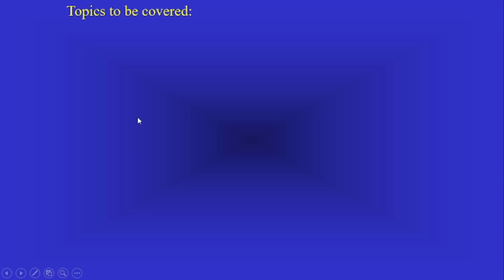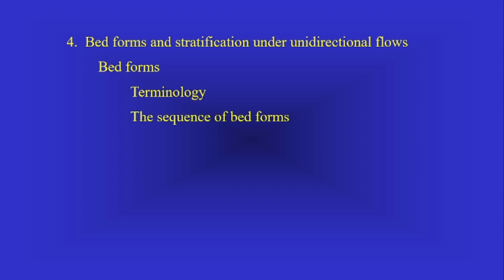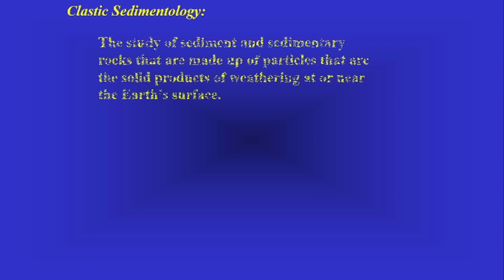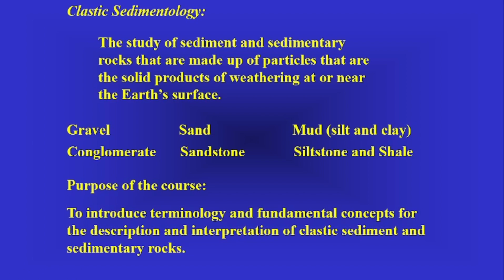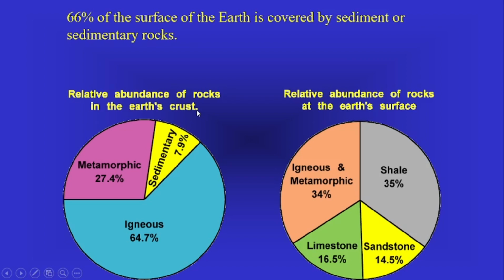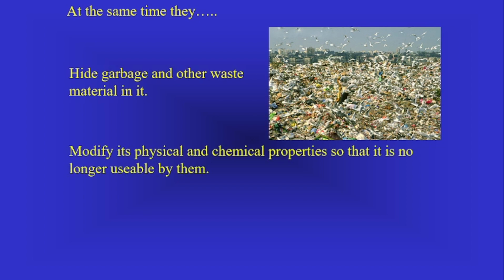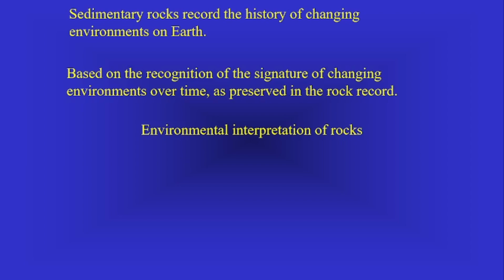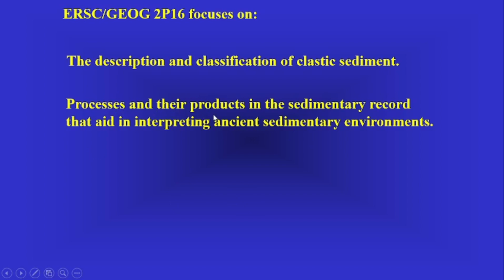The ABSOLUTE BEST Way to Understand Clastic Sedimentology geology @Geohub75X lec#01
Titel:
The ABSOLUTE BEST Way to Understand Clastic Sedimentology geology nature @NatGeo
In this lecture, we delve into the fundamentals of clastic sedimentology, exploring its significance in understanding geological processes. We will cover the classification of clastic sedimentary rocks, the processes of sediment transport and deposition, and the role of grain size in determining rock characteristics. This lecture is essential for students and professionals interested in geology, environmental science, and earth sciences. Join us as we uncover the intricate details of clastic sediments and their impact on our planet's geological history.